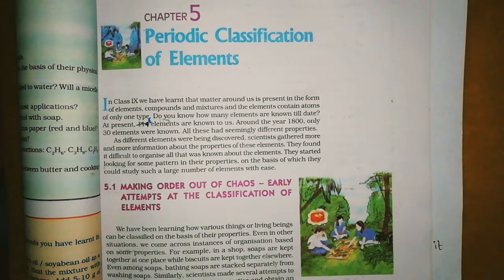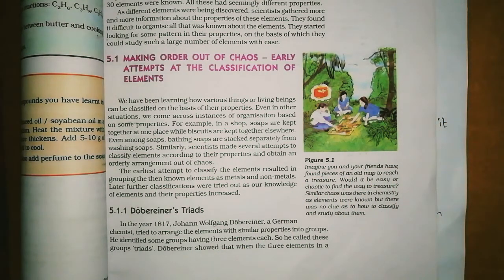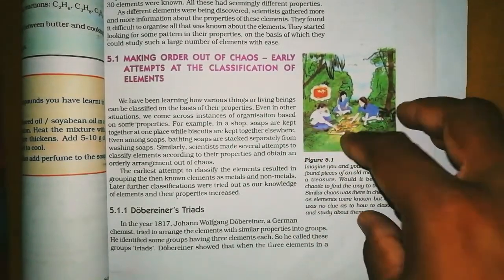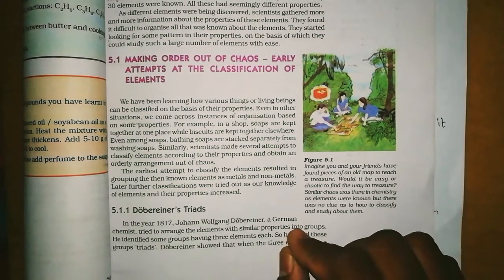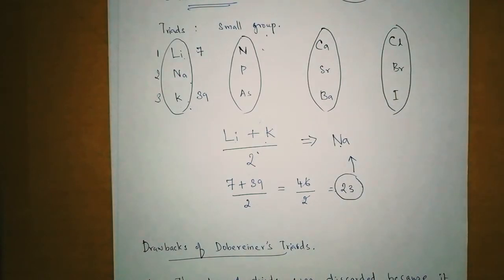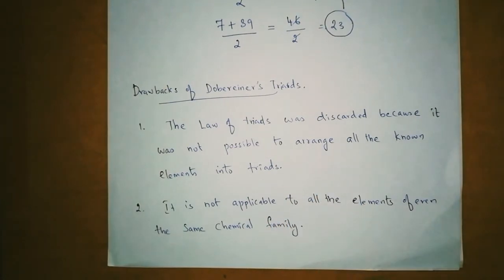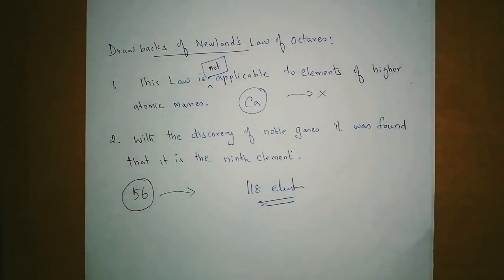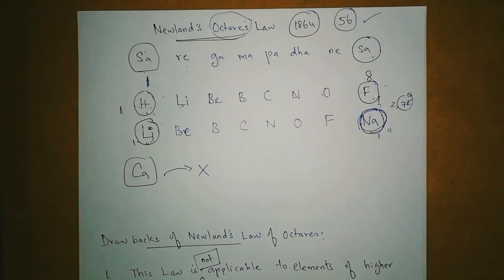Periodic classification of elements (Part-1)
Dobereiner's Triads
New land's law of octaves